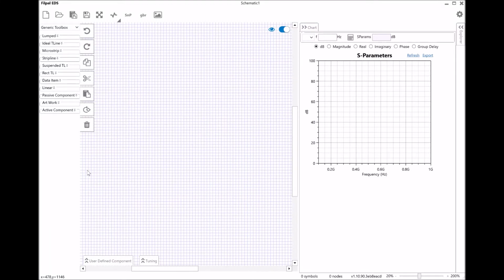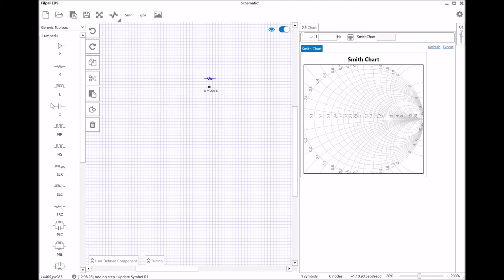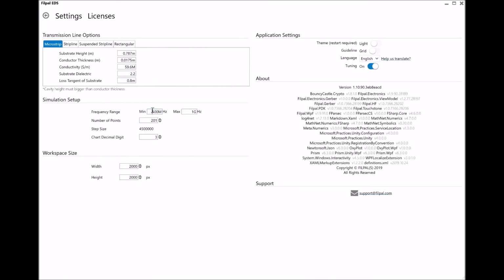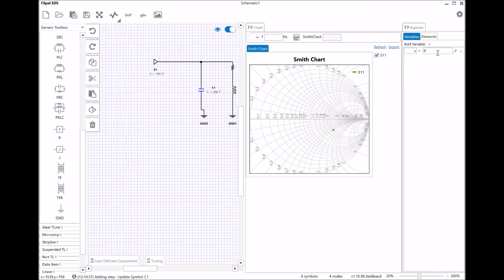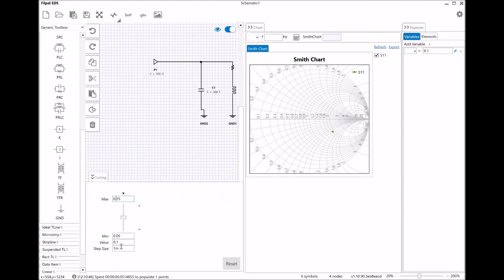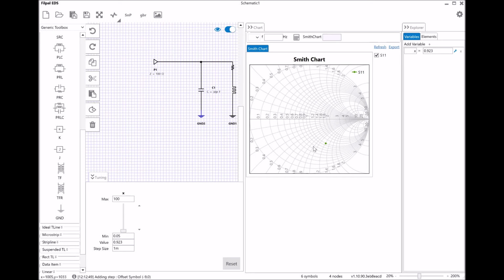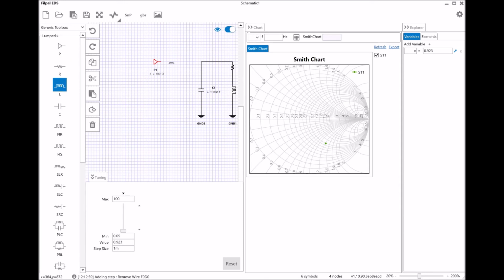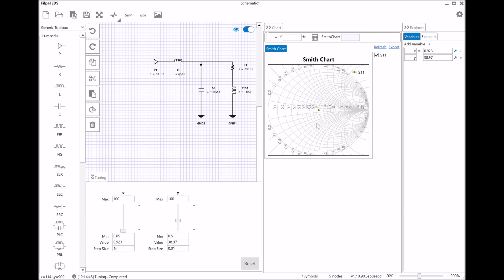How to Use Smith Chart Part 2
Smith Chart is a graphical tool used to quickly find the parameters related with RF transmission lines and matching circuit. In this part 2 of a 2 part video, we demonstrate how to utilize the Smith Chart plot to perform impedance matching using FILPAL EDS HF